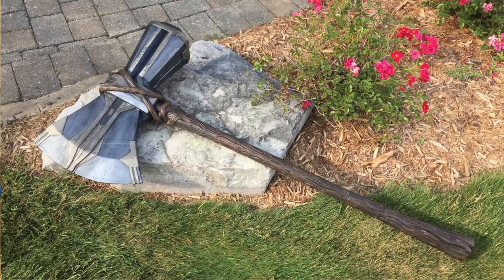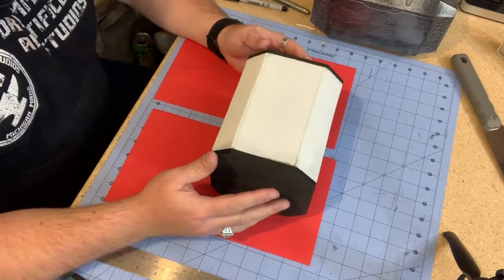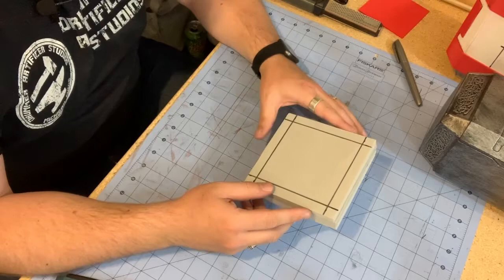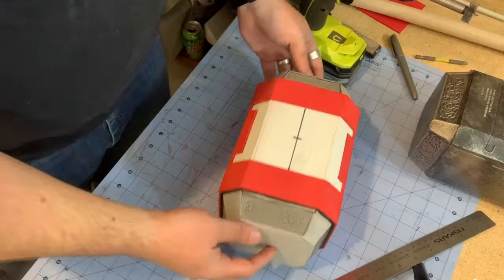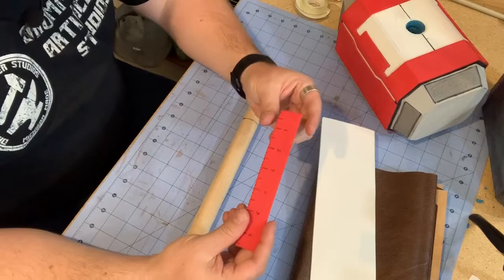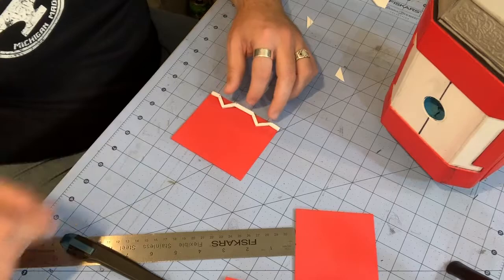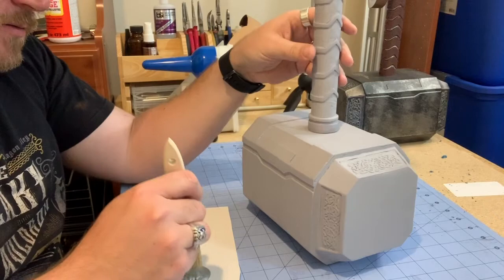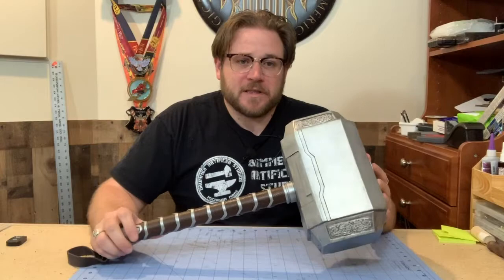Mjolnir (Thor's Hammer) Made From EVA Foam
In this video I go over my process for using EVA Foam to make Mjolnir from the MCU movies.

Materials:
Yoga Blocks
Mold Putty